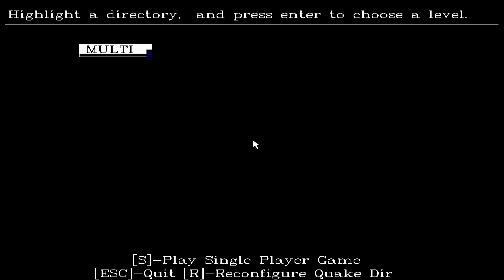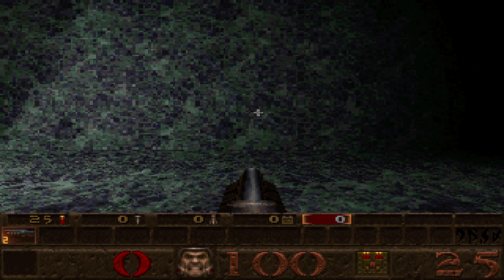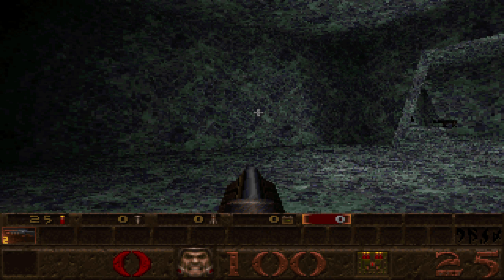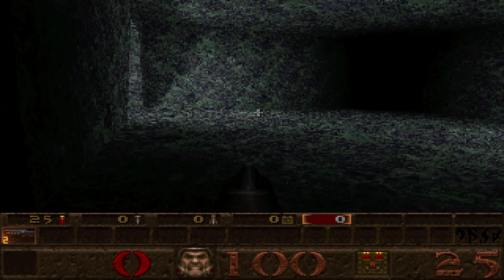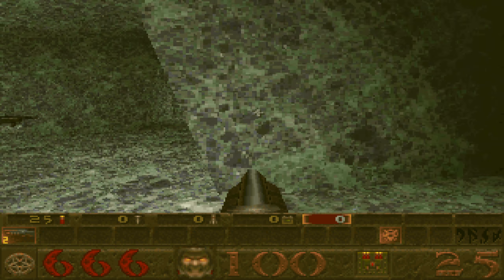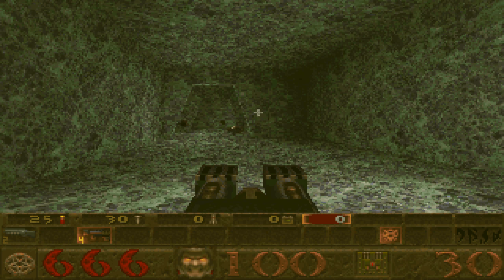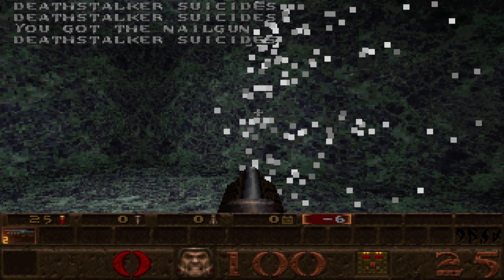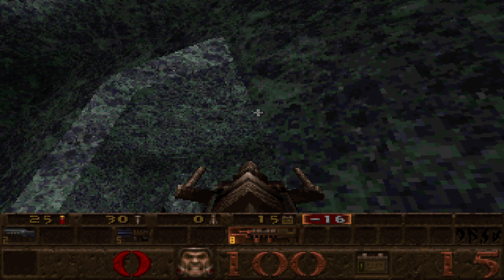Q2 - Hell's Garden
Yet another Multiplayer level which makes me question why we even played all of these to begin with, thank goodness we have gotten through most of the entries. Pretty much, this level features the color green and the fact that they can make a level with a gun per room. As expected, this is generic Q2 stock right here, yet at this point it is actually better than the atrocities we have been lately seeing.